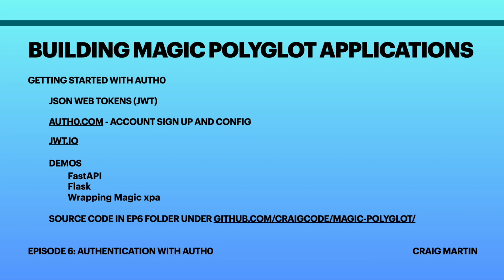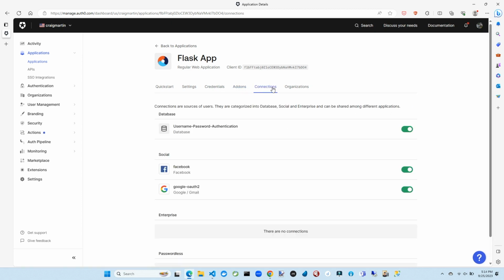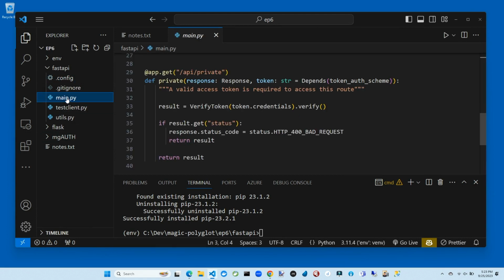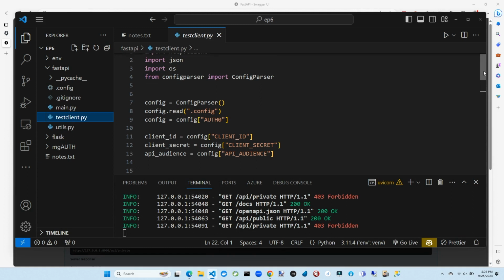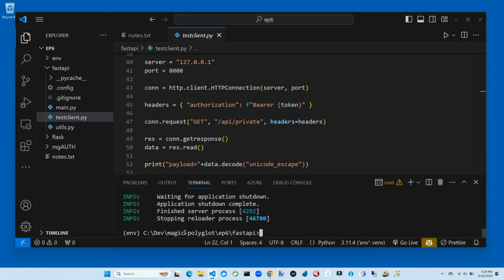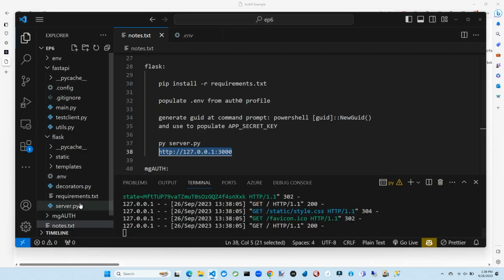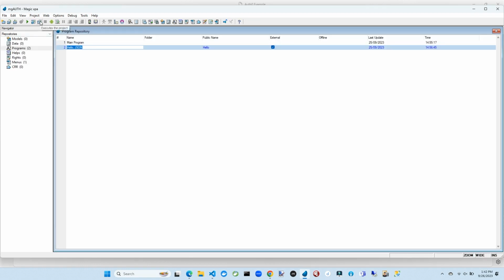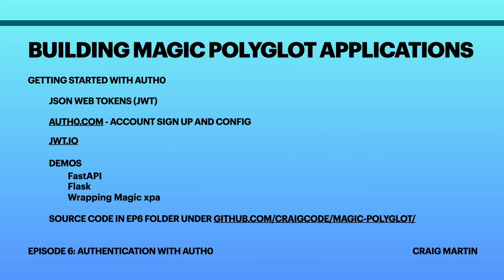Building Magic Polyglot Applications - Episode 6 - Authentication with Auth0 and JWT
Getting started with Auth0 and JWT for Magic Web Applications